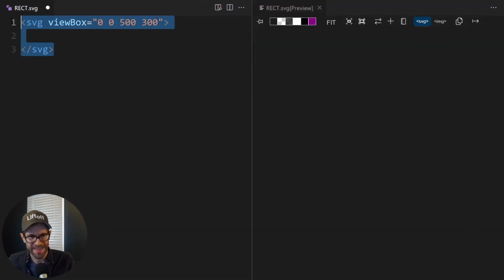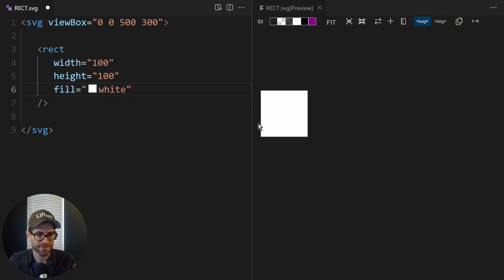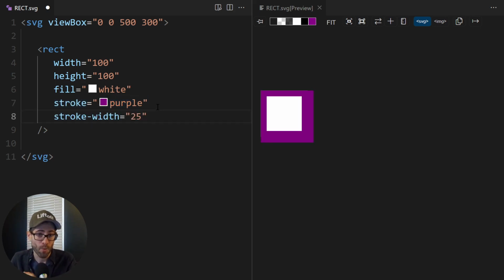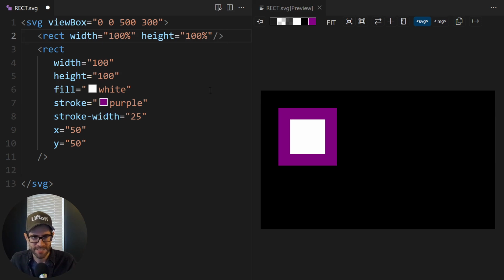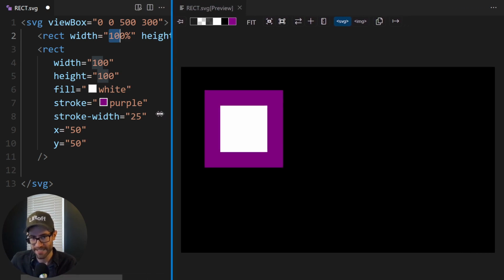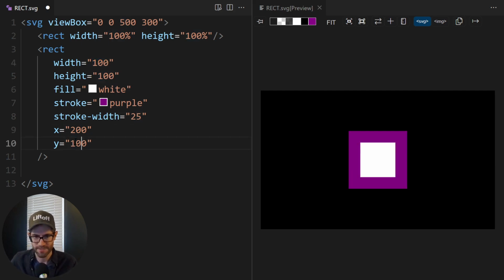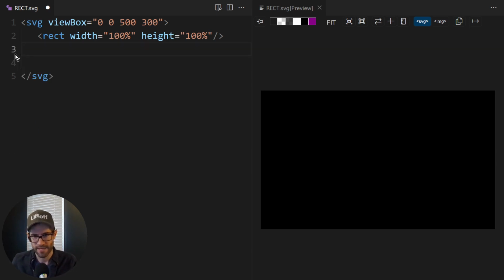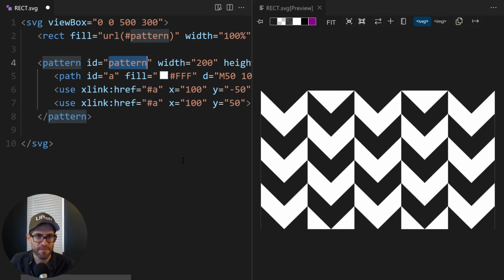SVG Rect Element Basics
We're going to discuss the RECT element in SVG, which is one of the most common SVG shape elements.

We'll experiment with the various attributes, so you have an understanding of how to write, style, and use the RECT element. We'll also go over a useful use case for RECT elements.